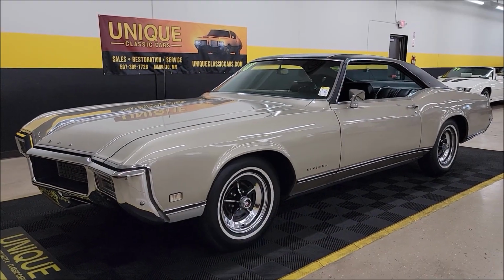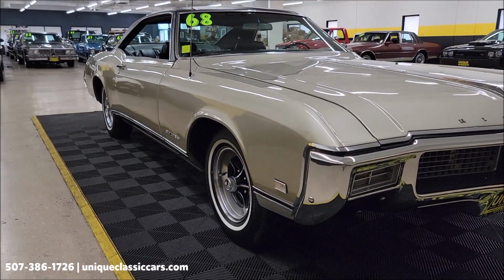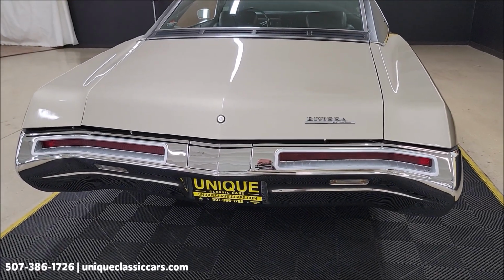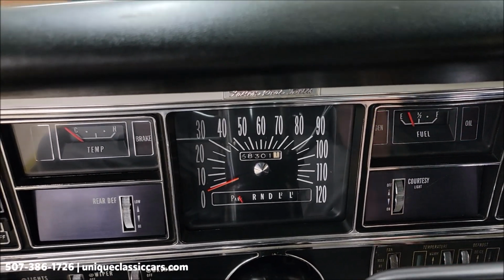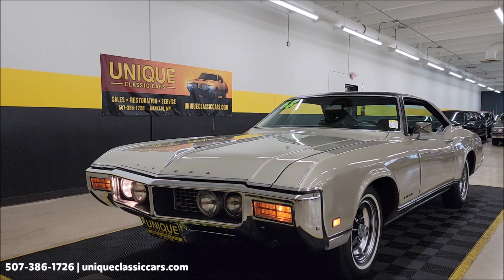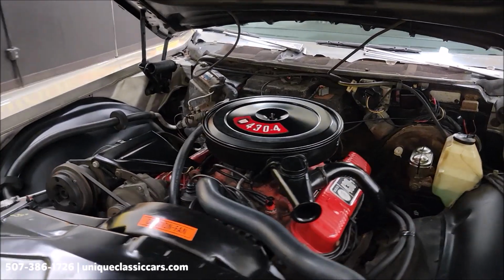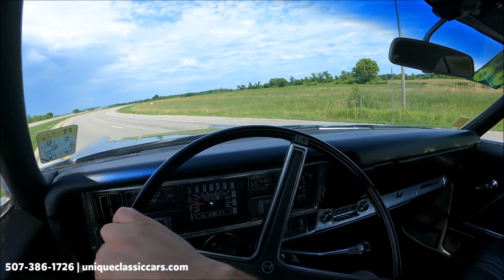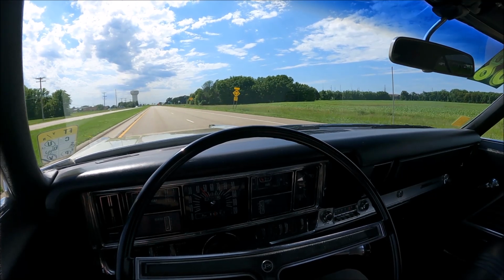1968 Buick Riviera | For Sale